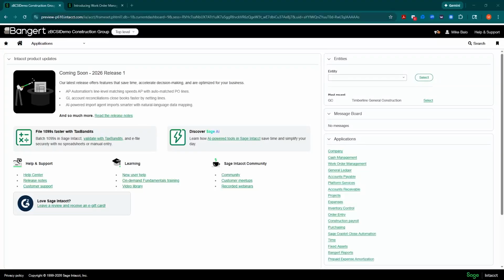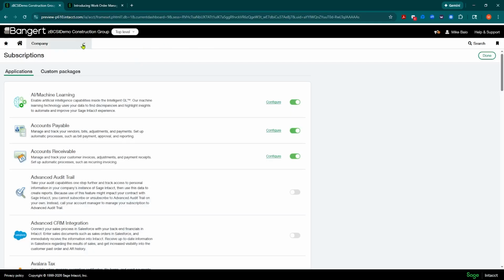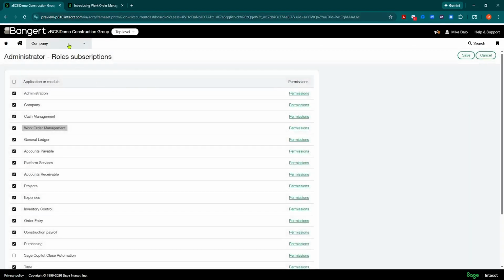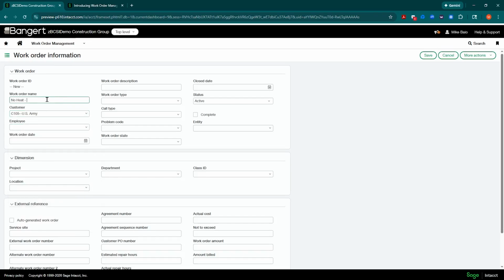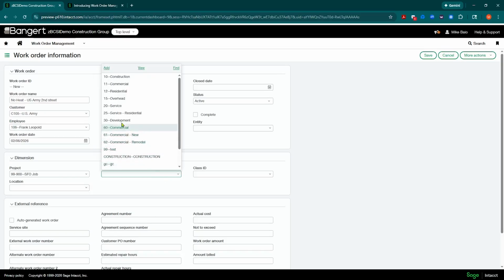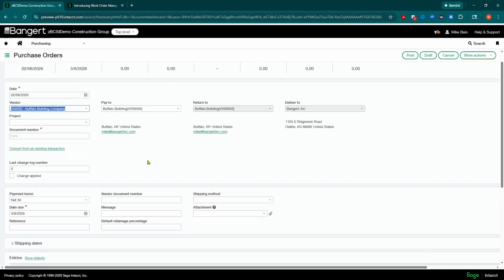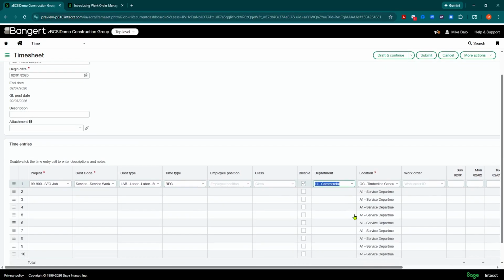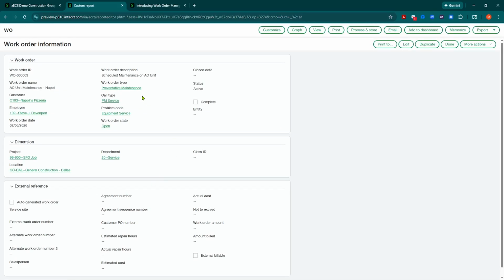New in Sage Intacct 2026 R1: Work Order Management for Construction Teams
Sage Intacct 2026 R1 introduces Work Order Management and the new Work Order Dimension, giving construction and service teams a better way to track high-volume, short-duration jobs separately from complex projects.

In this video, we walk through how the new Work Order Management application works, how to enable the work order dimension, and how to configure and track service-related work orders across your system.